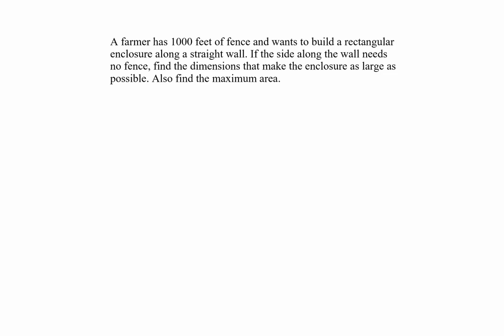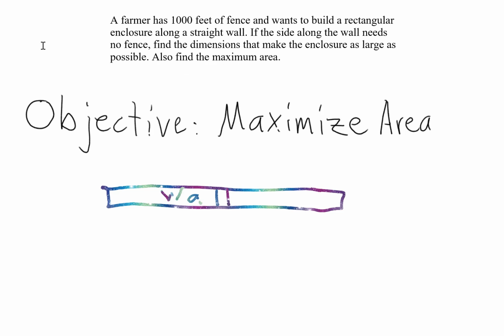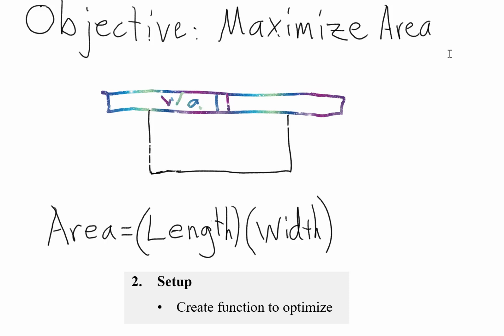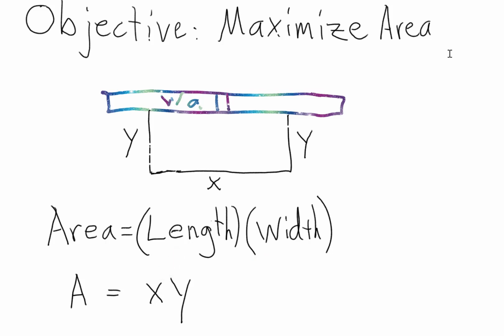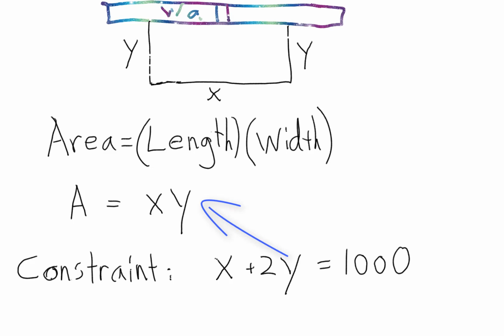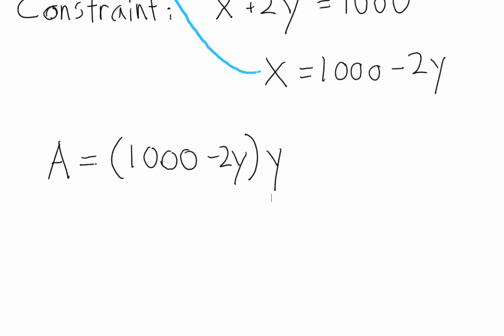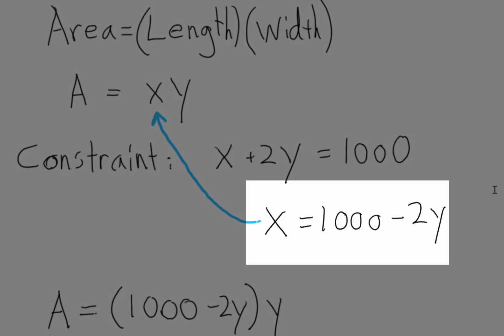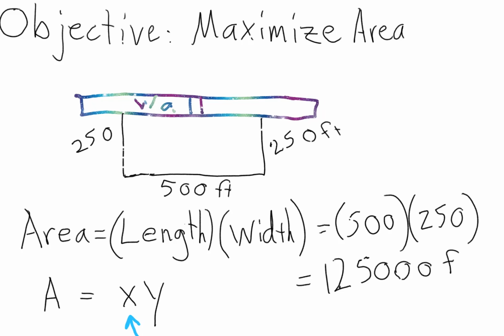14 2 Example 2